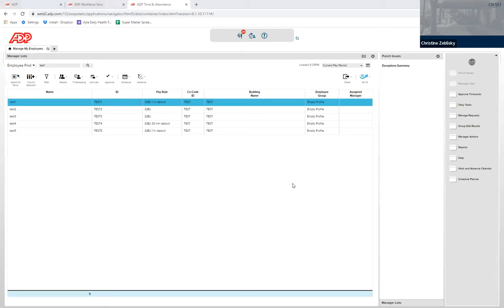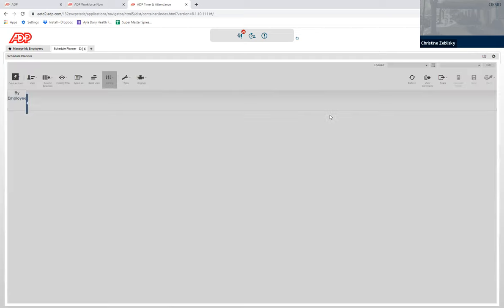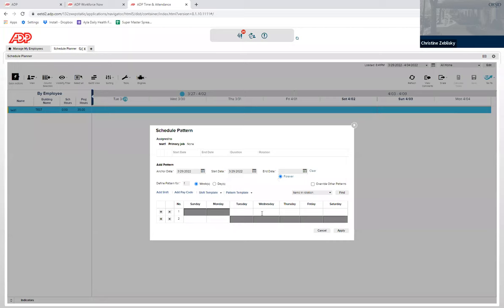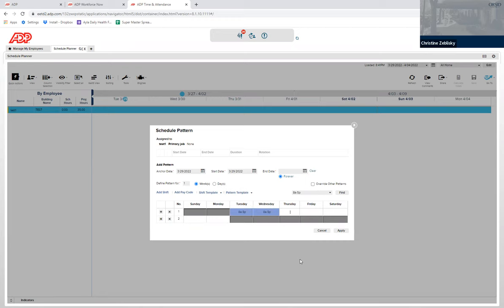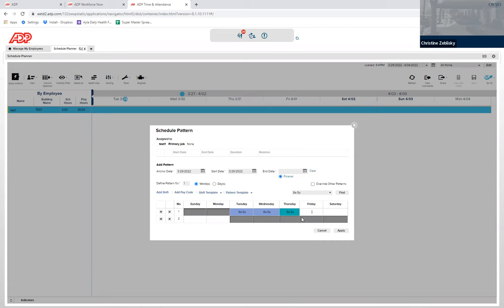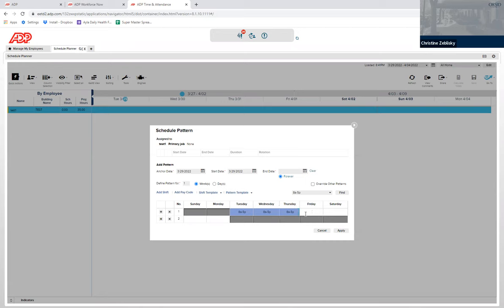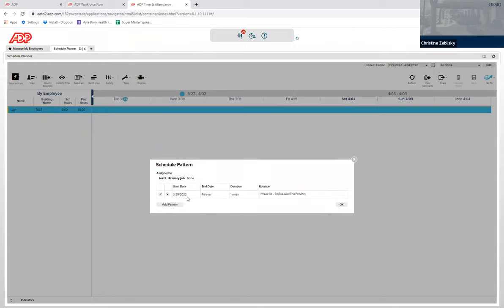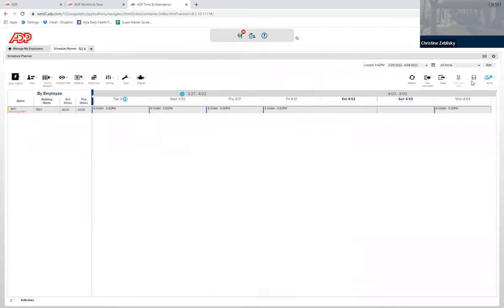ADP: How To Set A Schedule